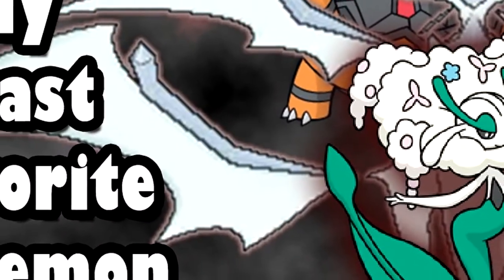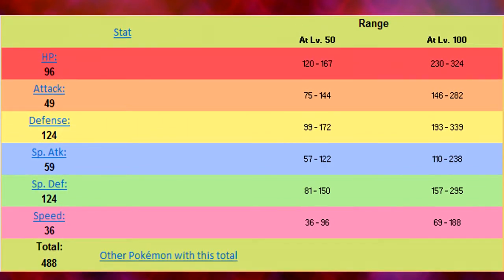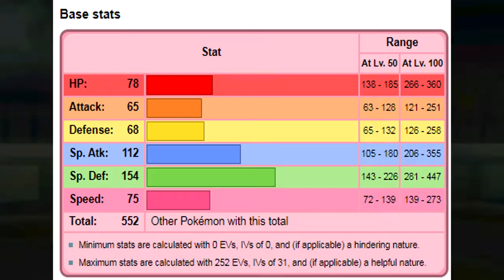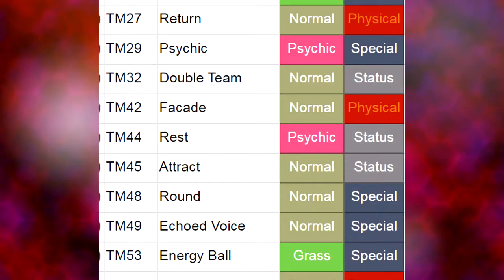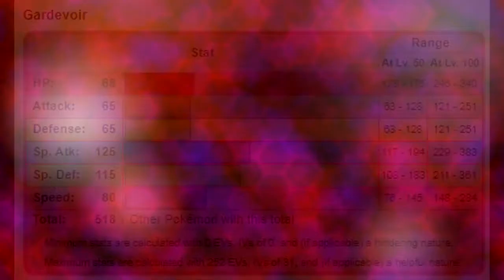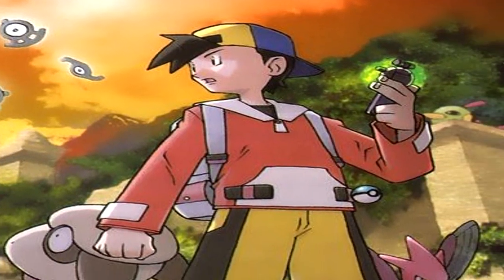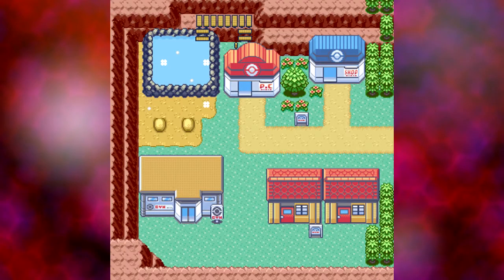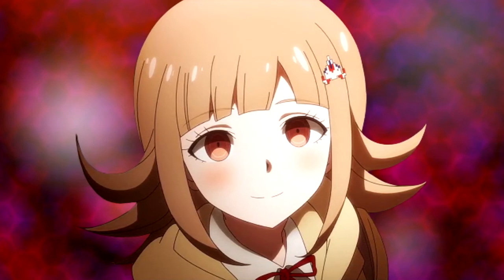My Least Favorite Pokemon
You've already seen the title, so I won't waste too much time on the introduction. Youtuber #45000 is talking about their least favorite Pokemon. Except unlike many, many, many others who've done this topic before me, I am not going to simply sit here and trash on Burmy or some other obvious choice for the umpteenth time, I am going to talk about why I dislike them but I am also going to try and fix them so that they can be less bad in my eyes.